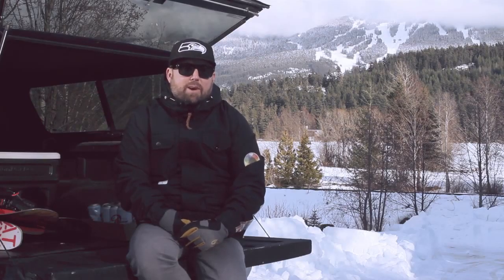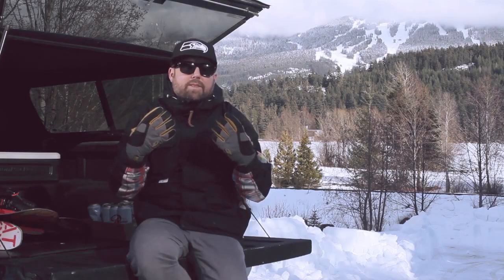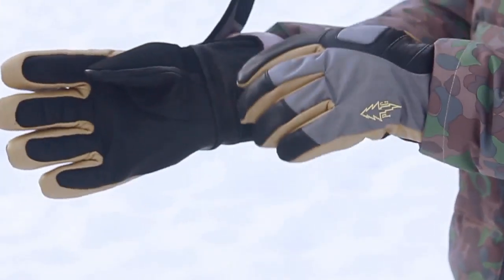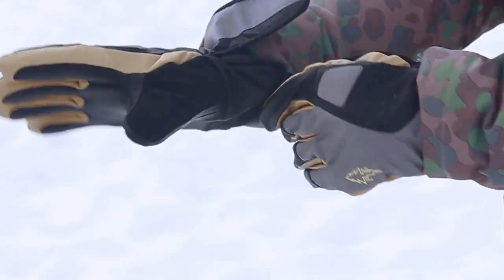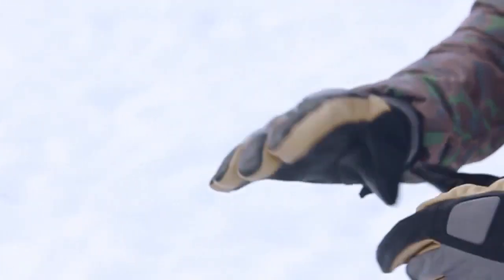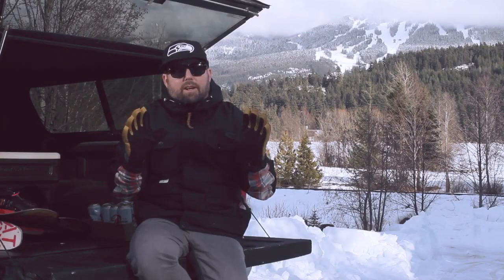Best Lightweight Gloves for Winter || Latest Men's Winter Gloves Review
latest men's winter gloves  : We are in Texas & my son does a lot of walking in parks & trails trying to catch Pokemon & battle …for hours at a time. The recent 30 degree weather left him with frozen fingers. We have a ton of the one size fits all super cheap gloves that are actually perfect in a pinch but he would need to use a stylus which is not convenient. I debated on purchasing these $8 gloves or a $10 pack that had 3 pairs (as I foresee a lost glove or gloves in the immediate future & wanted backup). However, I went with these because it had grippers on both gloves so my son would less likely drop his phone. They looked too big as they fit me. However, they also fit him yay. Only the thumb is a teeny tiny bit too long but I was told that’s okay as long as the middle & pointer finger fits—which it does! He was able to swipe very easily. Also, they seem to be just fine for our unusually cold Texas winter, so far. We’ll see if it snows & we get another ice storm this year lol. I’m pleased with my purchase. Worth the $8 for sure. May but myself a pair also!